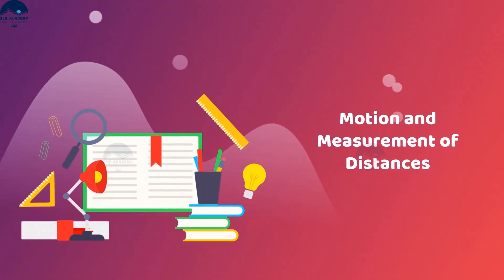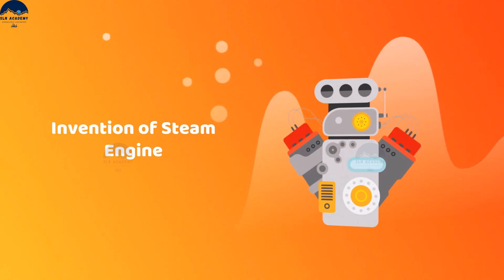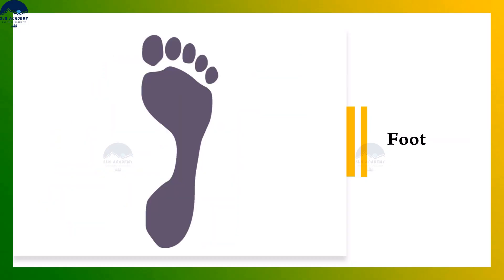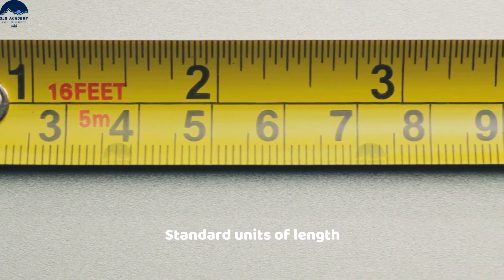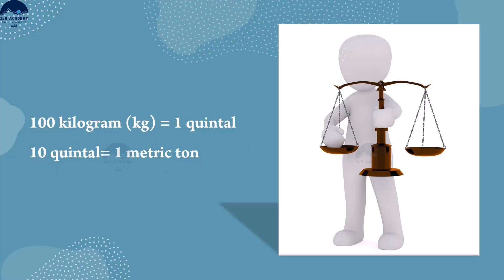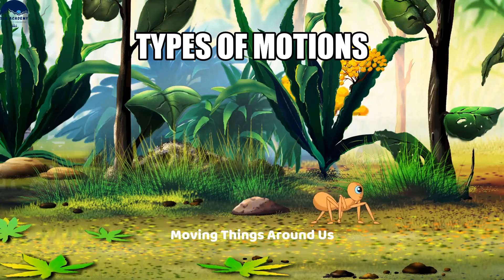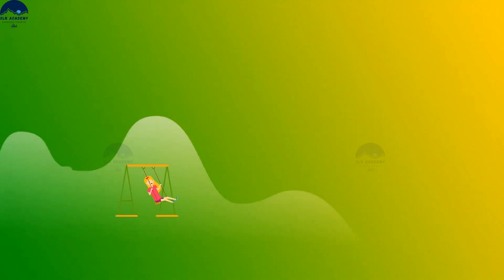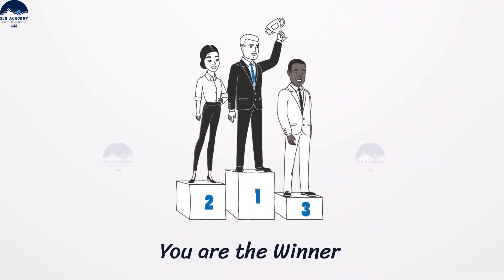Motion and Measurement of Distances Class 6 - Motion and Measurement of Distances class 6 NCERT CBSE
Motion and Measurement of Distances Class 6